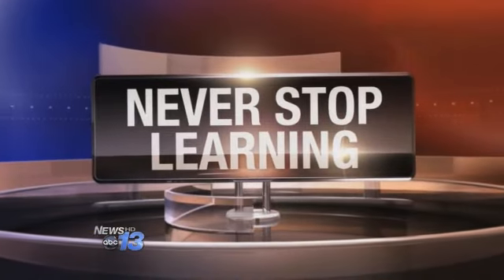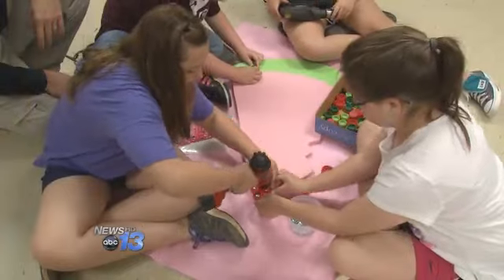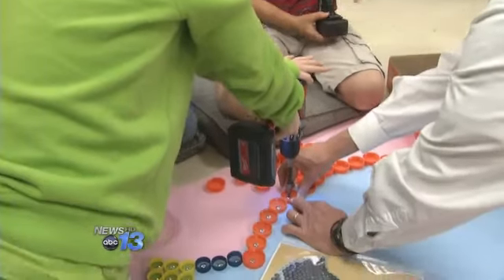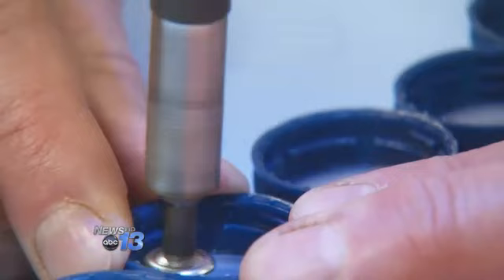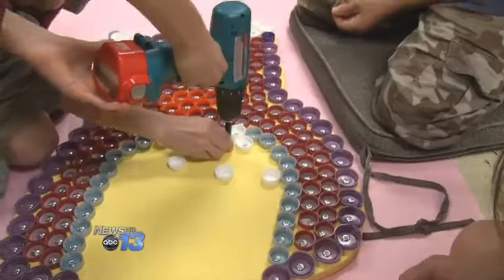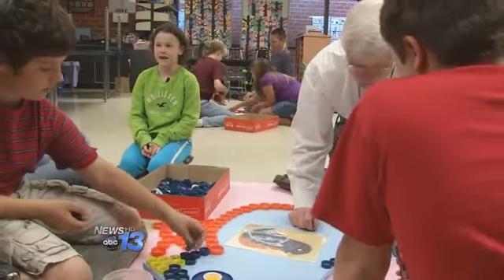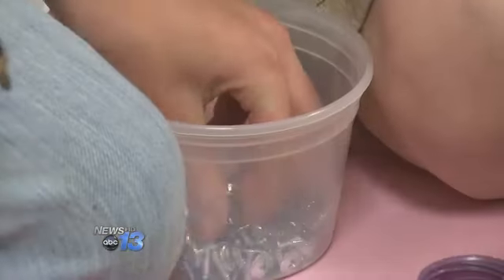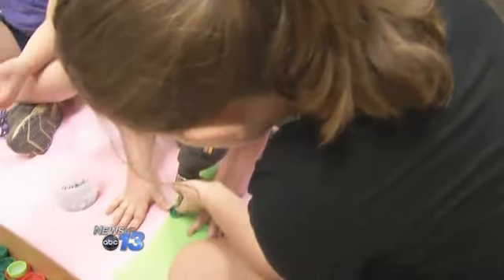Bottle Cap Art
A local art teacher has come up with a project that combines art, science, problem solving and power tools.Yep power tools!After a short safety lesson from Ms. Rouchard, the students were down with the drills.It's a  project that includes all of the 5th graders as well as hundreds and hundreds of bottle caps which were recycled by the students and staff.Once it's complete the 20 different designs that include a lady bug, a flower, and a turtle! All of which will be used to decorate the school.The artwork project helps to develop team building and problem solving skills.Plus it helps the environment, since recycle places don't take bottle caps.The project is made possible through a $500 McDonalds McCreative Kids Arts grant.